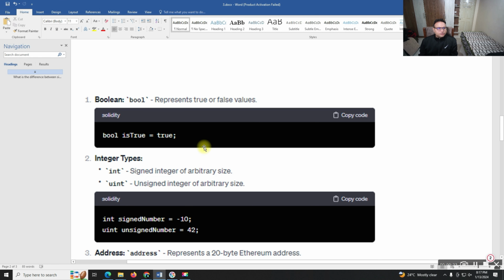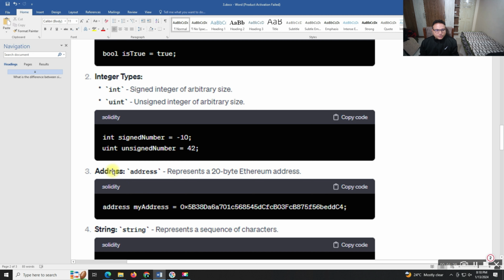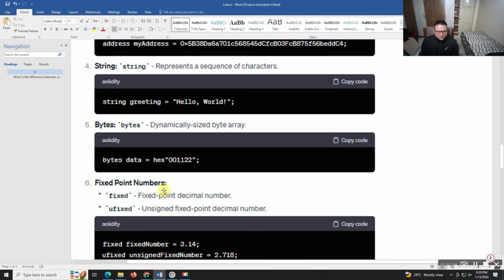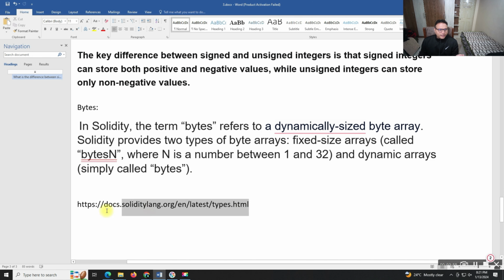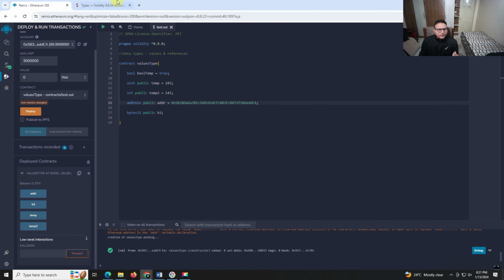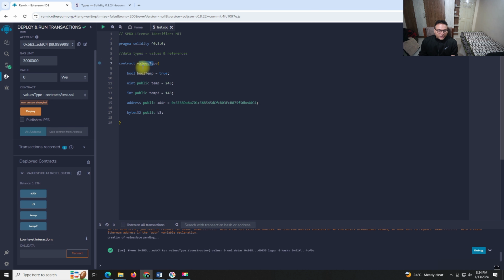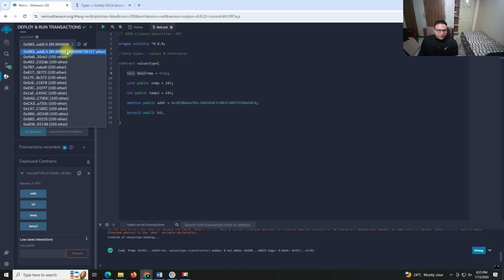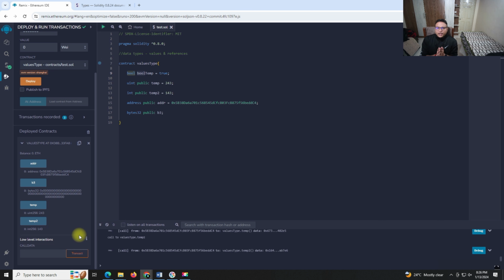Solidity Programming Language - Data Types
This is a video on the solidity programming data types where int, uint, bytes, string, and bool are explained in detail.